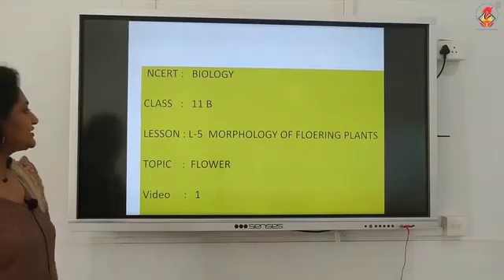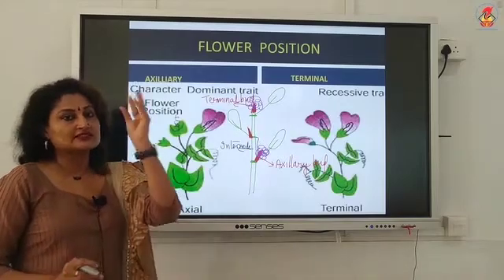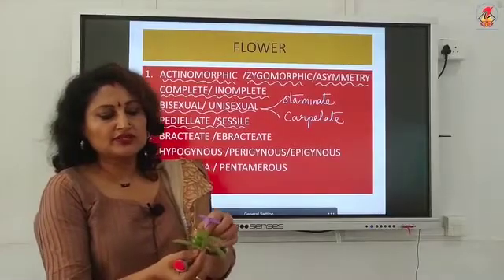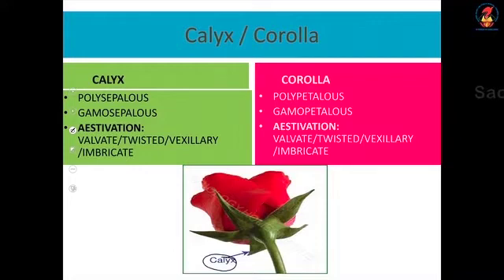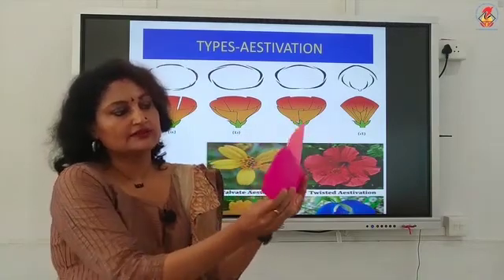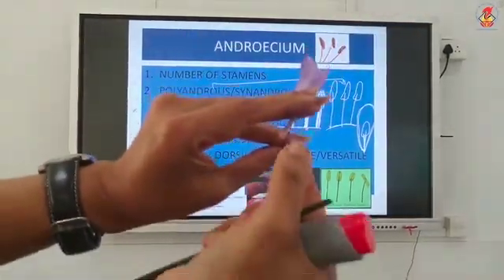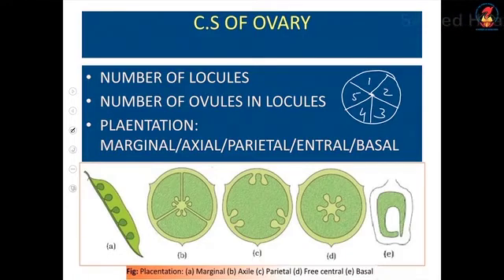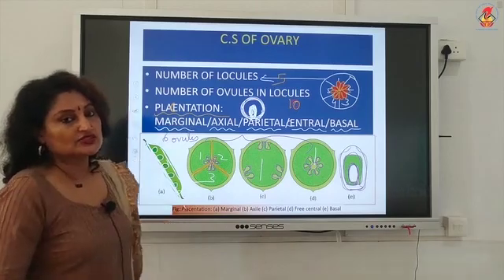Bio11 Chapter 05 Morphology of Flowering Plants Video 01 Flowers